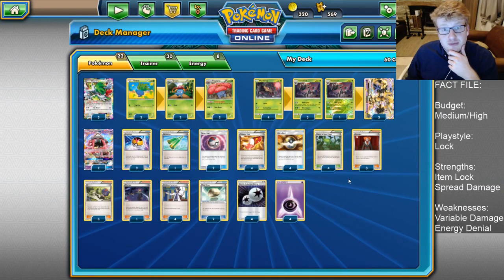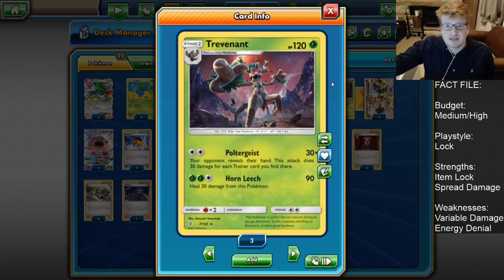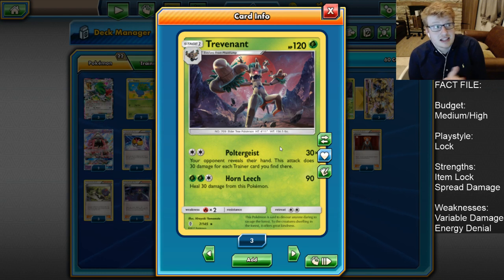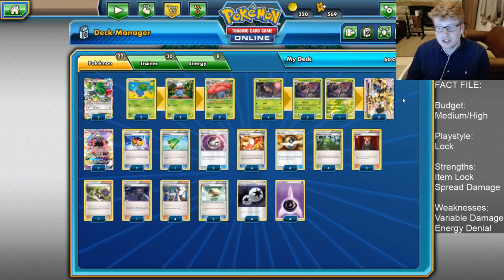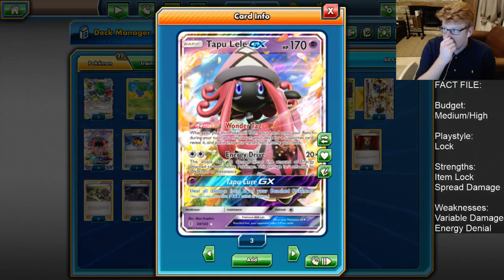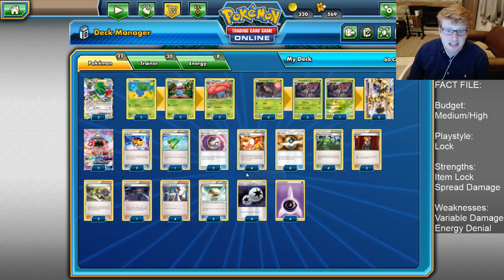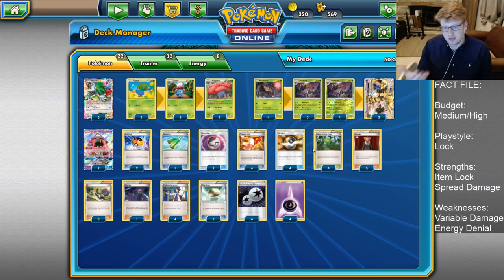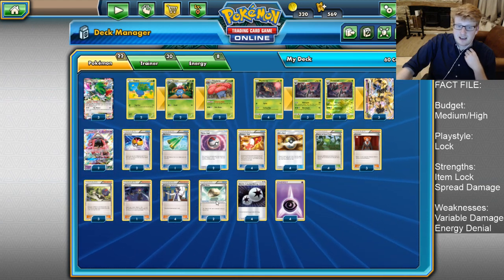Trevenant Vileplume Guardians Rising Deck Analysis and Battles (Pokemon TCG)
Hello everybody and welcome to Omnipoke, the channel that brings you guys everything Pokemon!

Today Joe explores a potential new Vileplume variant, using the new grass Trevenant as the main attacker, it's much more aggressive than the likes of Decidueye and attempts to close out the game much quicker (similar to Vespiquen Vileplume of old!) Can it stand up to the other cool new decks in the format? lets find out

Pokemon: 22
4 Phantump
4 Trevenant
3 Trevenant BREAK
2 Oddish
2 Gloom
2 Vileplume
3 Shaymin EX
2 Tapu Lele GX

T/T/S/S: 30
1 Revitaliser
2 Level Ball
2 Timer Ball
4 Trainers' Mail
4 Ultra Ball
4 Forest of Giant Plants
2 Float Stone
1 Olympia
3 Lysandre
3 N
4 Professor Sycamore

Energy: 8
4 Double Colorless
4 Psychic